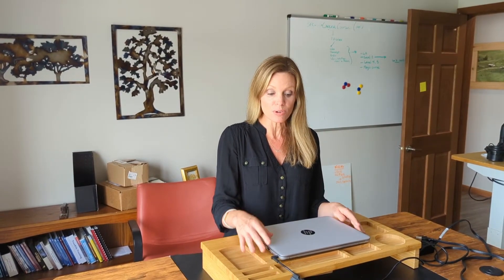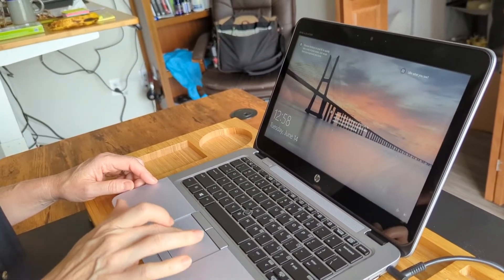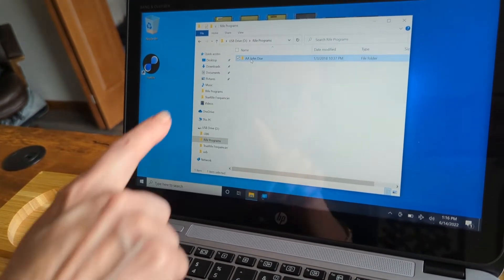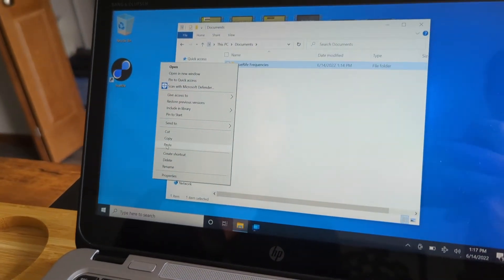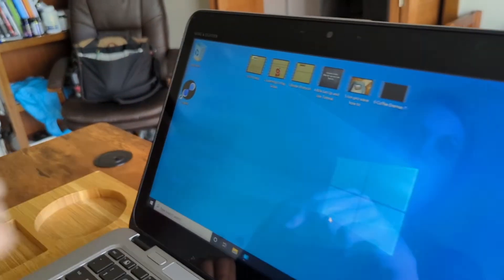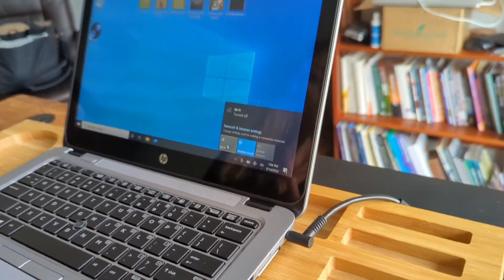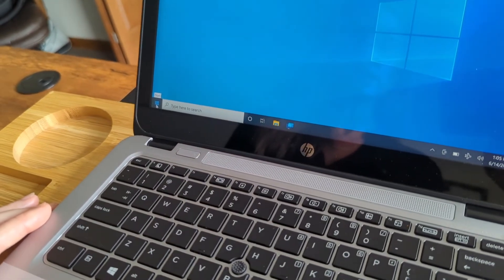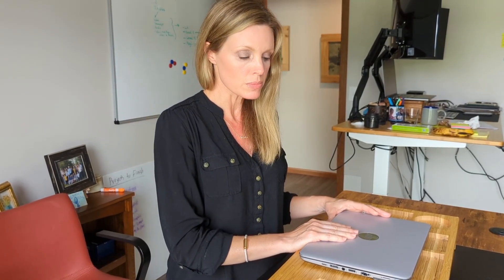Computer Basics Training